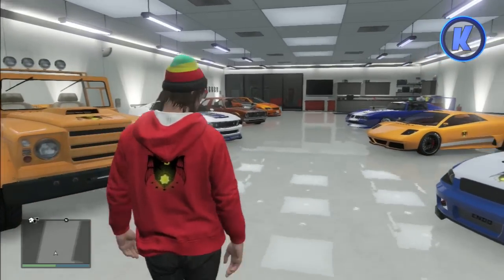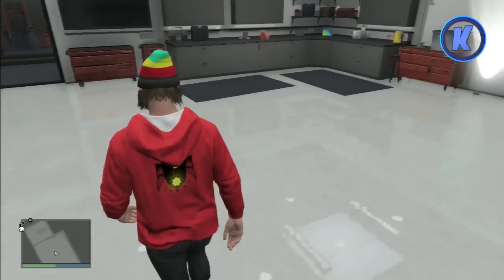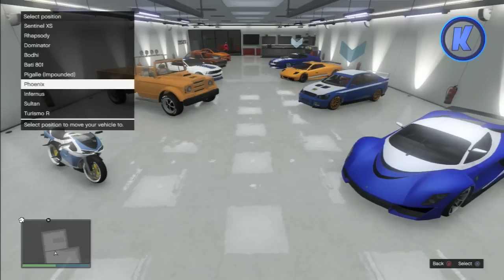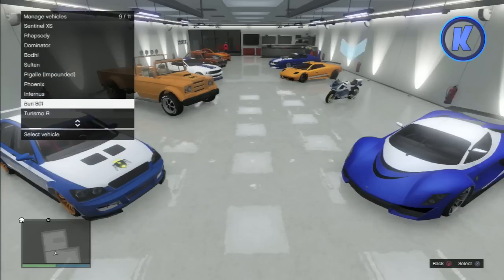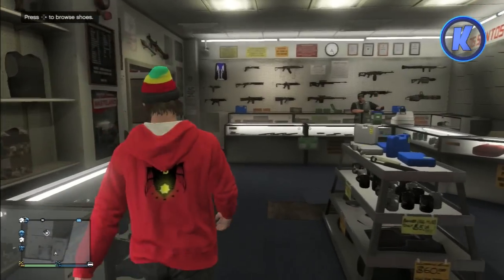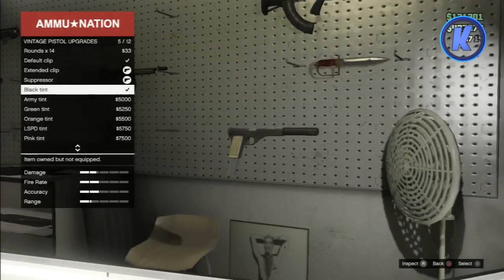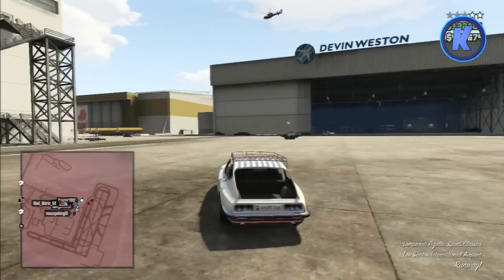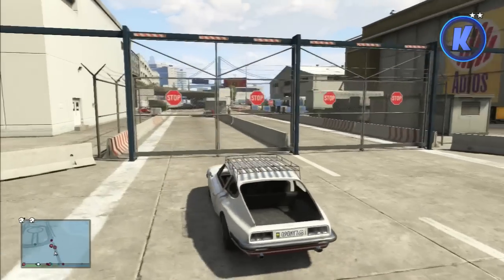GTA 5 Online - NEW Garage MANAGEMENT feature! NEW WEAPONS Tips n Tricks GTA Online! (GTA 5 DLC)